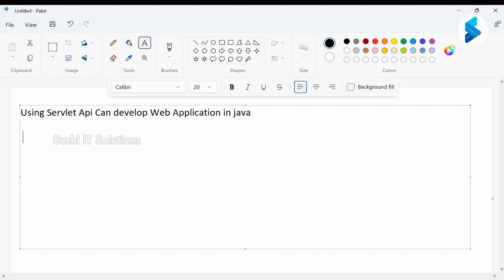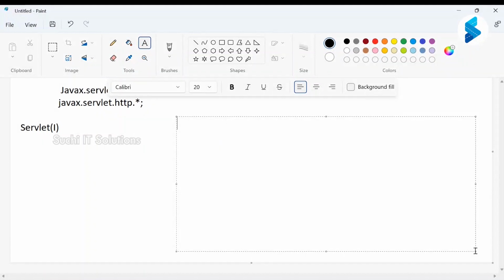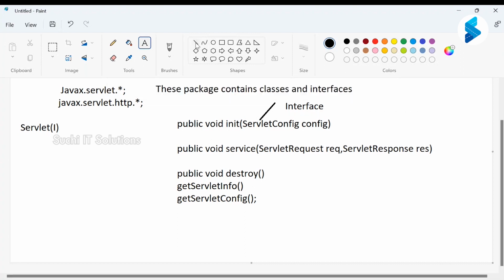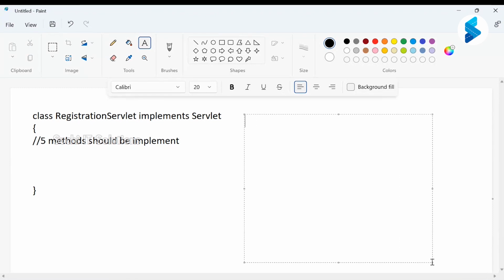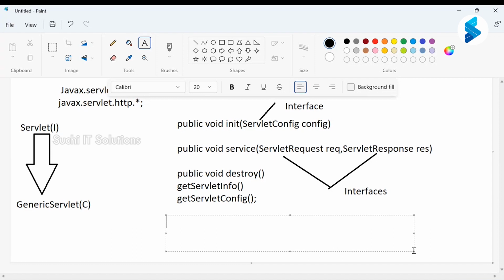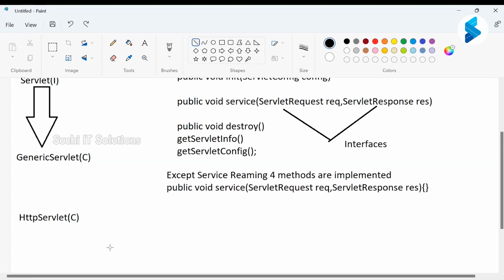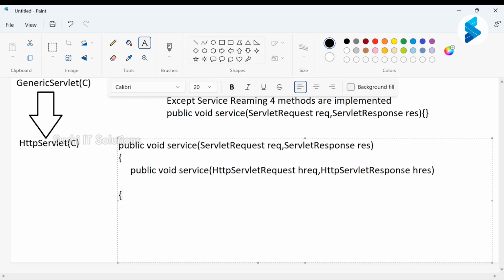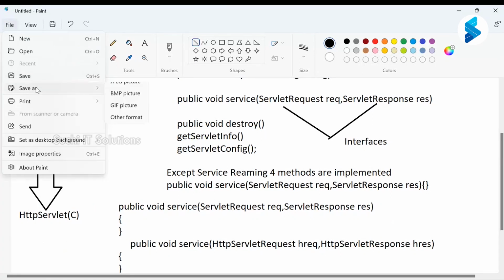Backend Java - Servelet Api